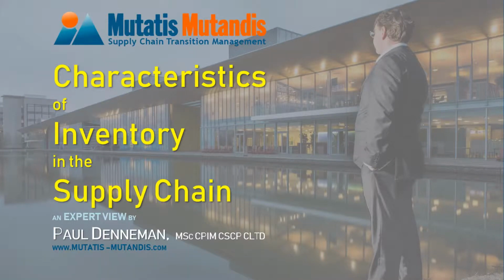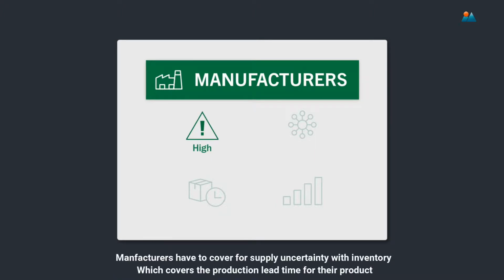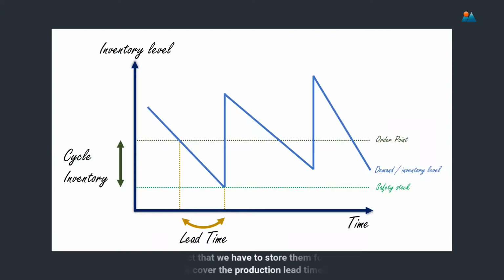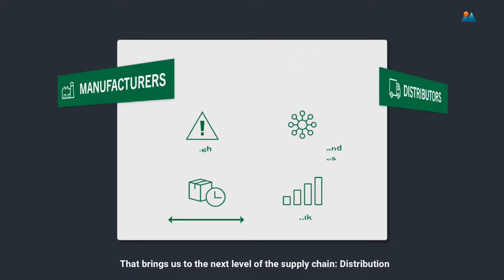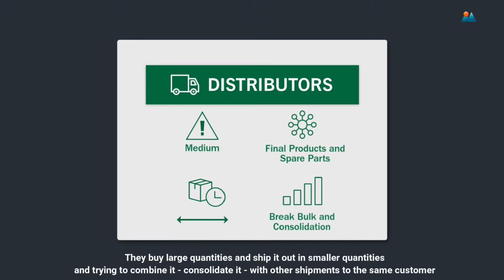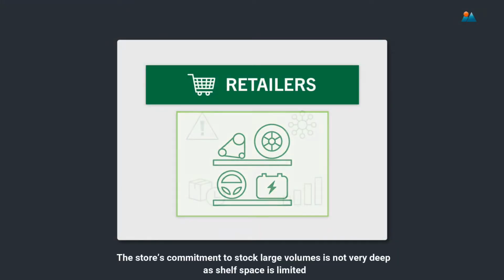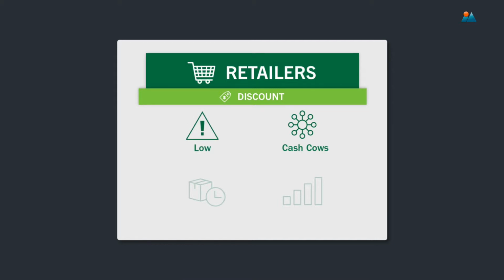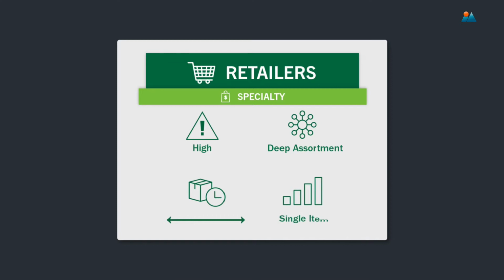eLEARNING: The Characteristics of Inventory in the Supply Chain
In this Expert View  international master instructor and supply chain expertPaul Denneman will explain the various aspects of inventory in the supply chain.

Not all inventories are managed the same way in the supply chain. Depending on channel positioning, companies will have very different views as to:
1. the level of risk,
2. the variety of inventory stocked,
3. the amount of time inventory is expected to be stored,
 4. the quantity (volume) of inventory needed to sustain customer service levels.

The difference between these decisions can be seen by reviewing how they impact the manufacturers, distributors, and retailers who occupy various positions in the supply chain.